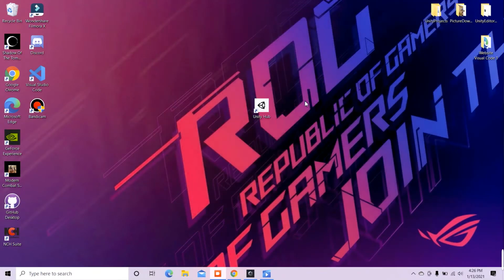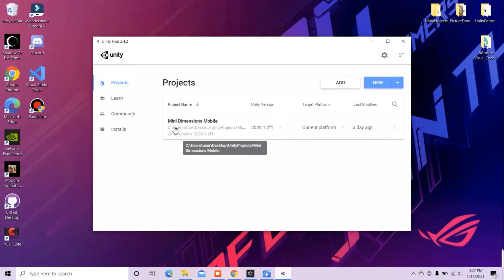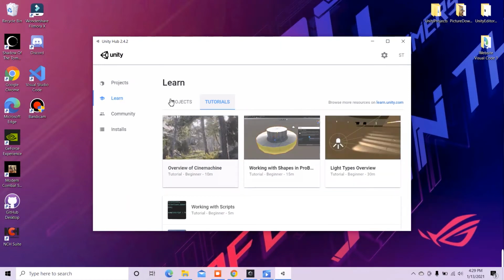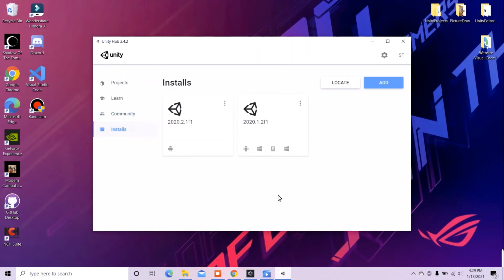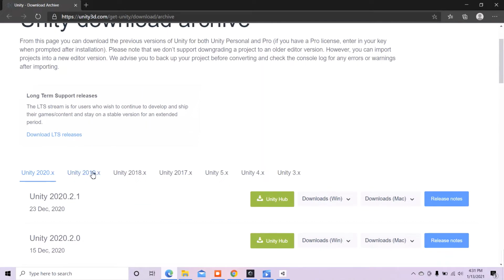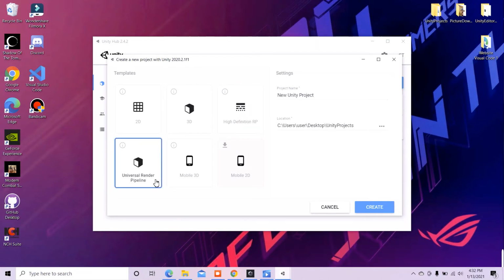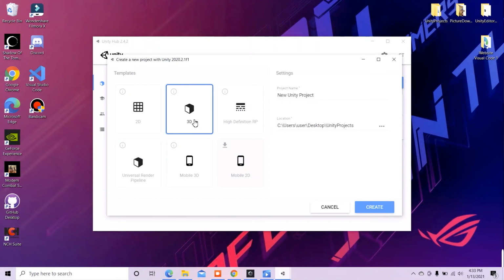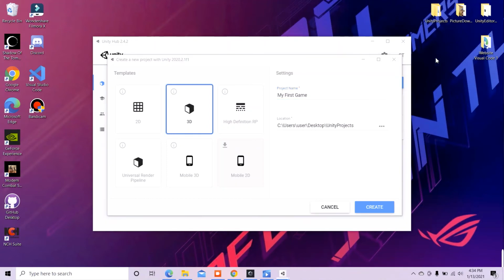Unity 2021 Ultimate Beginners Guide #2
Thanks everyone for watching my videos!!